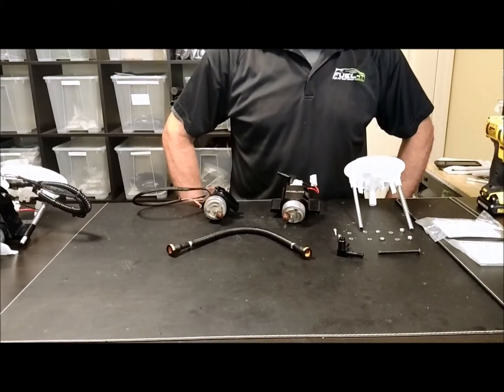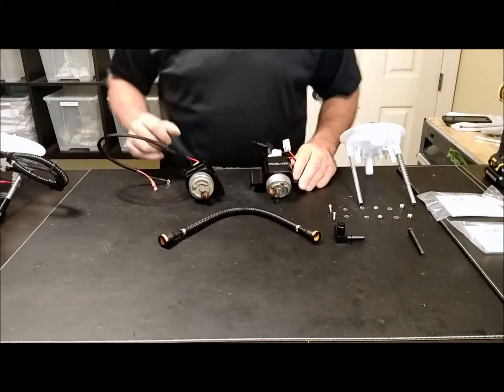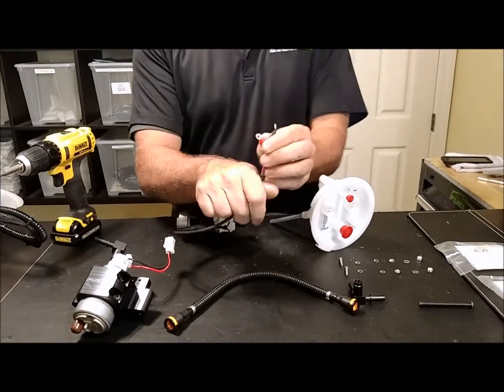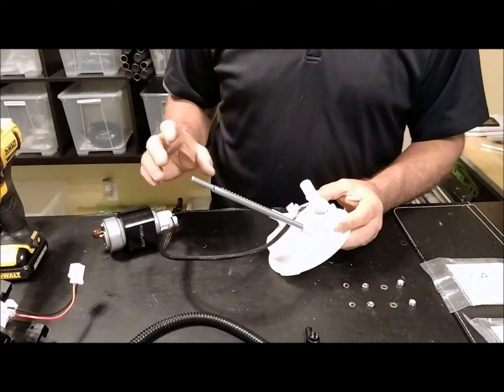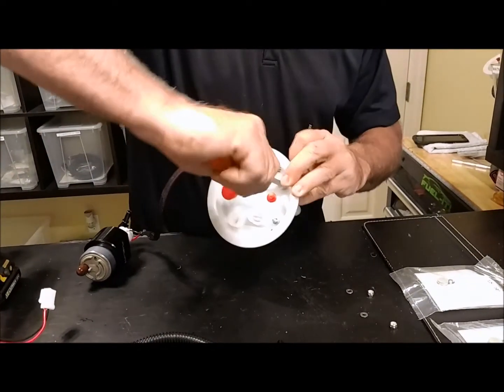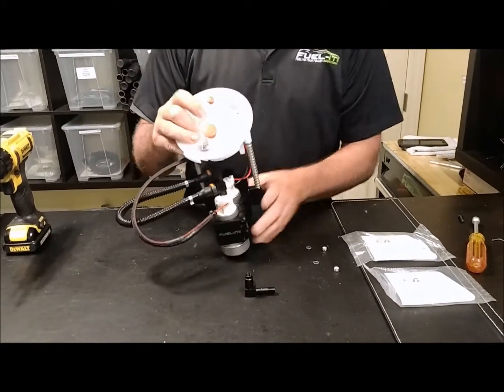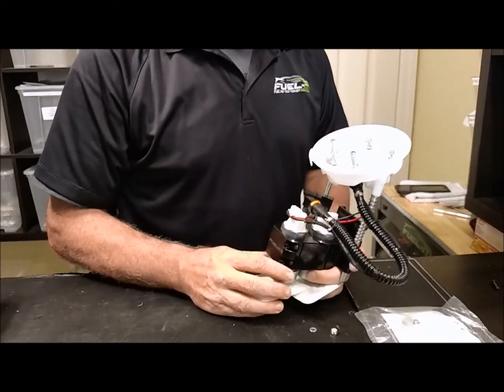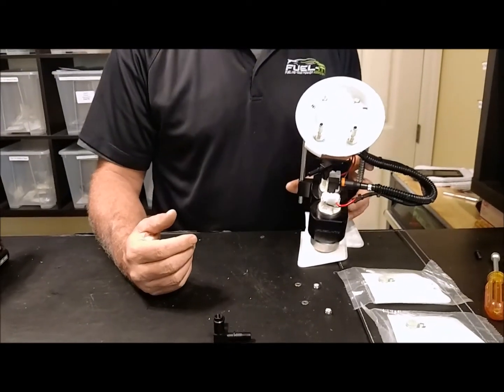Assembly of Fuel-It! Stage 3 and Stage 4 bucketless pumps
A video to show the assembly of our Stage 3 and Stage 4 bucketless pumps for the E-Series BMW N54 and N55 cars.

Fuel-It!